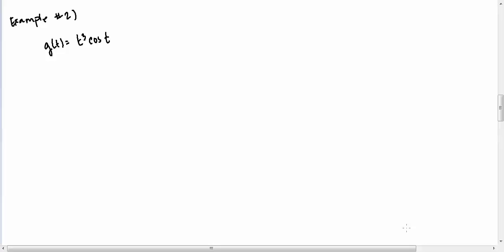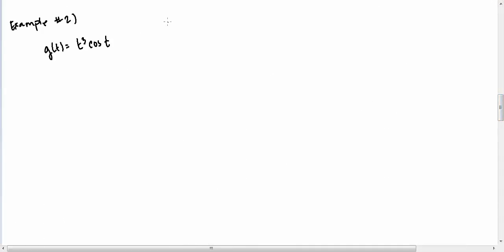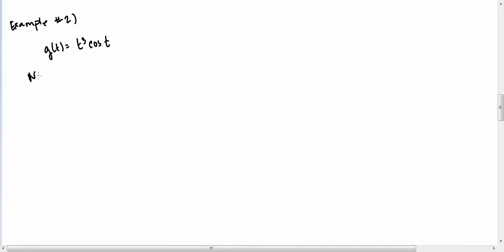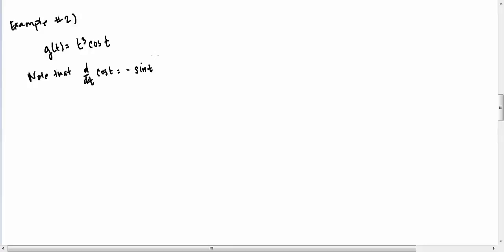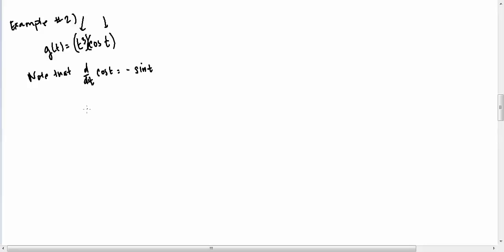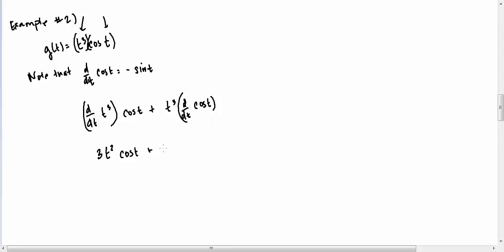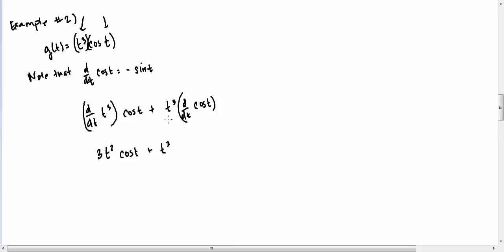3 3 Derivatives of Trigonometric Functions Example 2